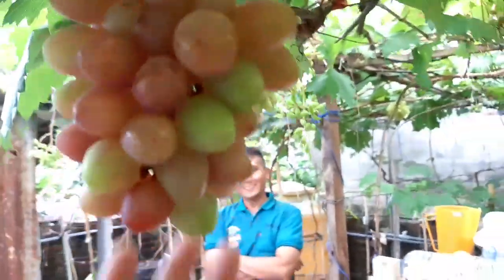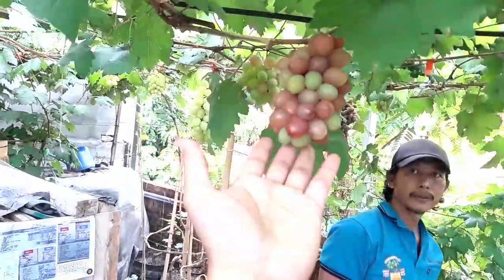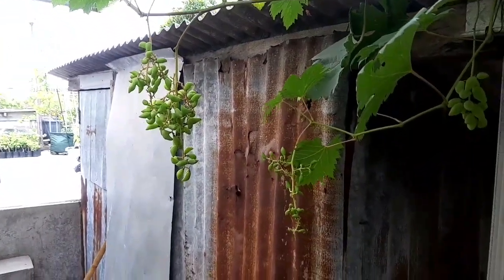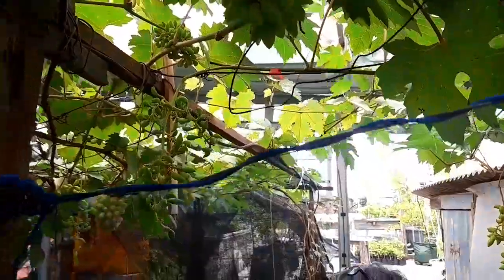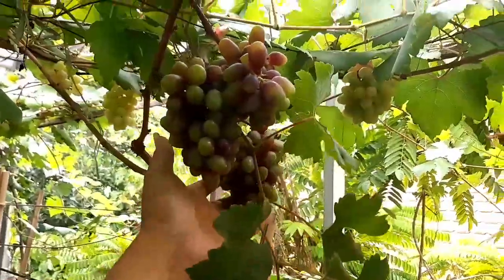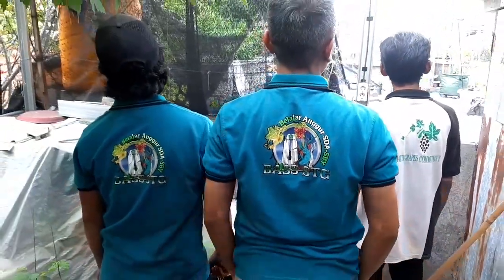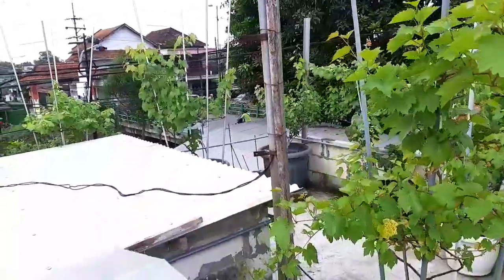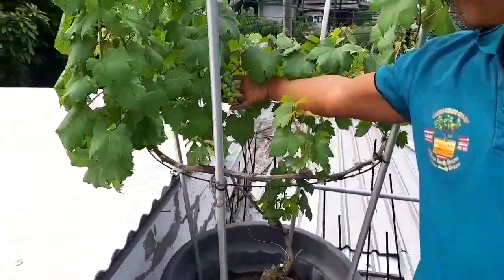berbagai anggur import berbuah di sidoarjo bersama anggota bass stg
musim panas telah tiba,adalah waktu yg tepat buat pembuahan pohon anggur,kali ini kita mampir lagi di balkon grape yg kebetulan banyak varian2 yg sudah di buahkan,mari kita simak macam varian yg lg berbuah